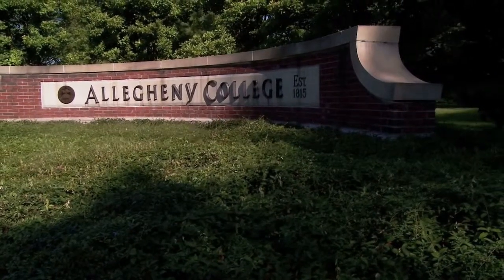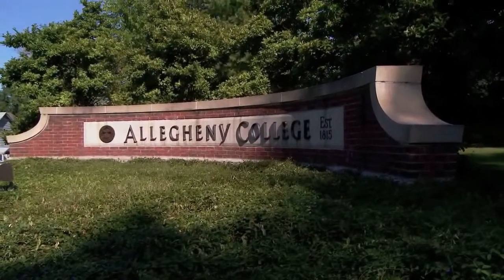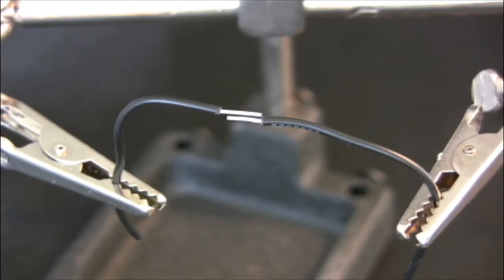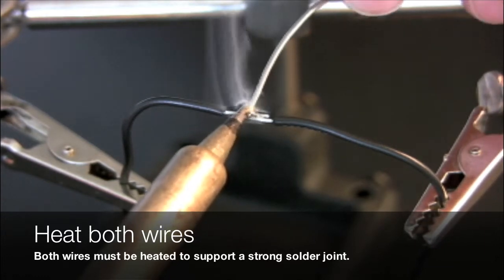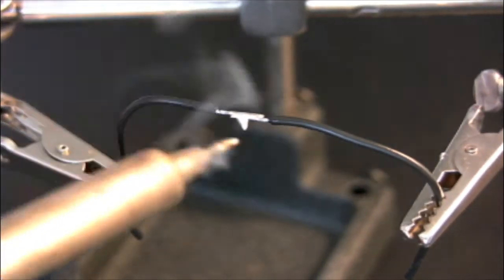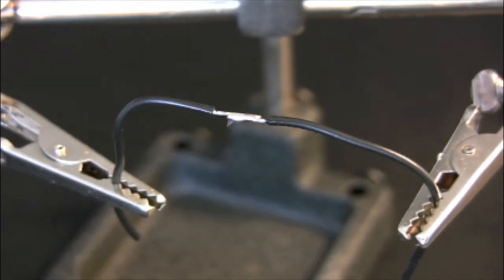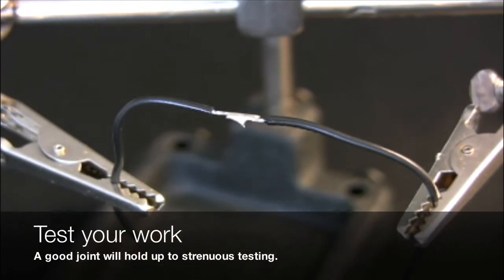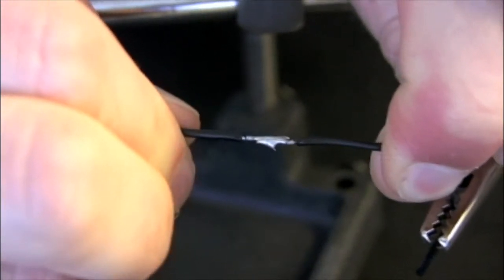Basic Soldering: Two wires in parallel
This sequence of videos will introduce you to basic soldering for through-hole and (ultimately) surface-mount electronics.

This video was originally produced to support the Spring 2010 offering of CMPSC220 at Allegheny College.